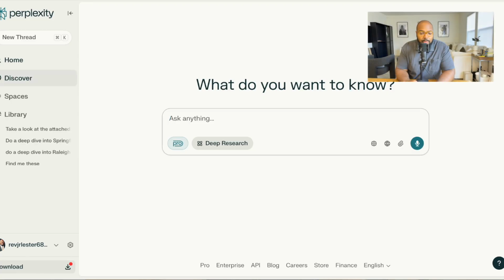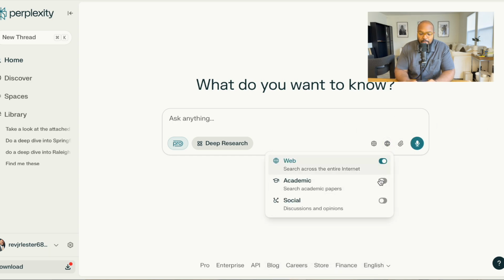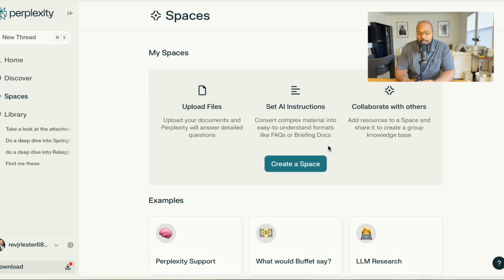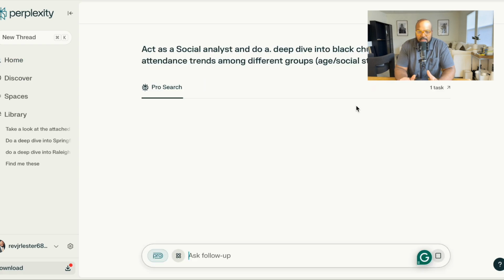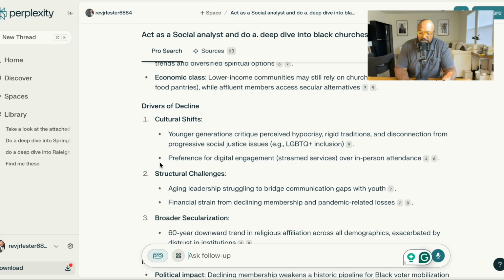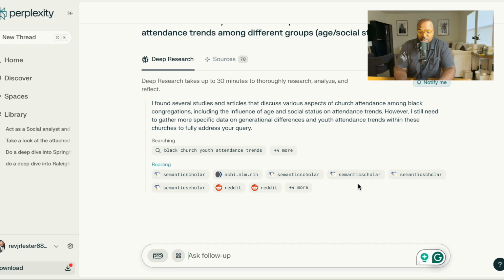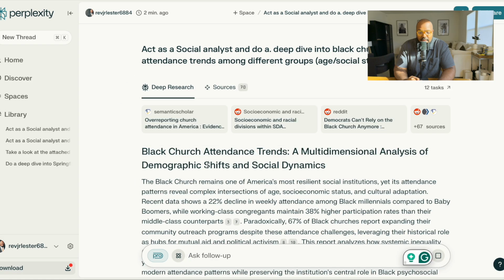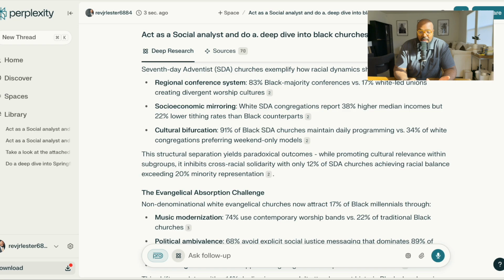How to Use Perplexity!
Hey, That Tech Pastor here—let’s dive into Perplexity, your new go‑to research assistant.
In this video, you’ll learn:
Why Perplexity matters: Turn hours of Googling into minutes of insights
Navigating the UI: Choosing models (CLAU 3.7, GPT‑4o, Gemini, Grok) and setting your sources (web, academic, social)
Deep Research vs. Quick Queries: When to run a standard search—and when to let Perplexity crawl social and academic databases for you
Custom Instructions & Spaces: How to personalize Perplexity for your voice, your team, and your projects

Practical Use Cases:
    -Churches & Ministries: Community demographics, sermon prep, social‑media listening
    -Nonprofits & Businesses: Market research, donor trends, small‑team collaboration
    -Personal Productivity: Morning news digests, event planning, date‑night ideas

CHAPTERS:
00:00 - Intro to Perplexity
00:54 - Advantages of Perplexity
02:16 - Perplexity User Interface
05:21 - Training Perplexity Effectively
05:58 - Creating a Basic Prompt
07:16 - Crafting a Deep Research Prompt
08:58 - In-Depth Research Techniques
11:16 - Practical Use Cases
13:16 - Custom Instructions for Perplexity
13:22 - Future Developments